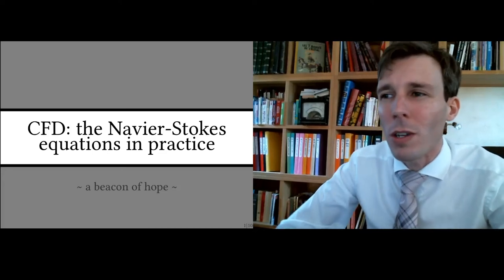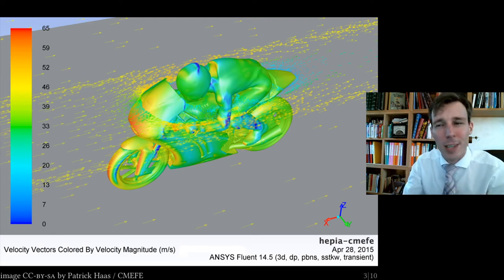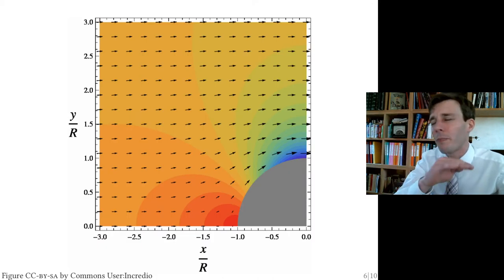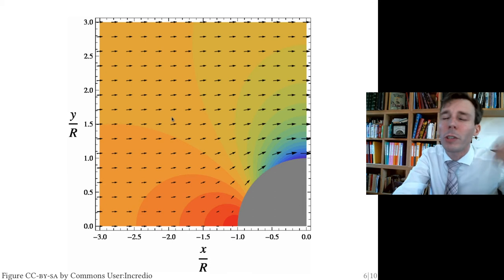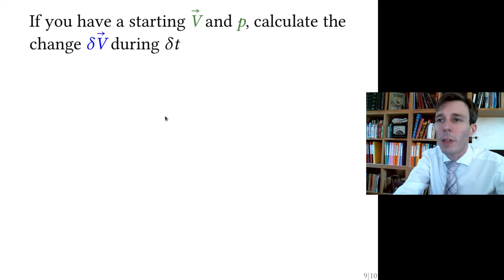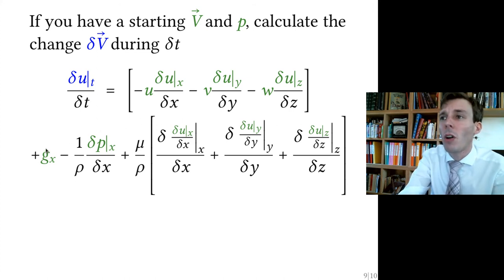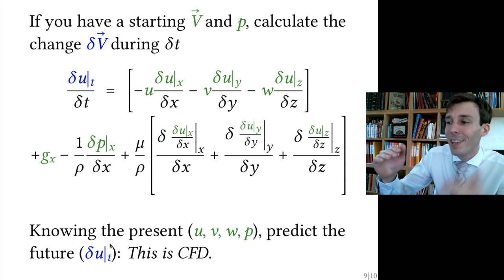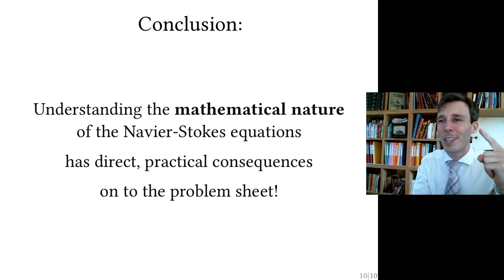The very basics of CFD (Fluid Dynamics with Olivier Cleynen)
First steps into the sorcery: how does a computational fluid dynamics (CFD) software package use the Navier-Stokes equation to predict fluid flow?